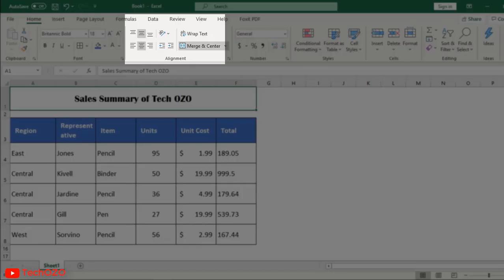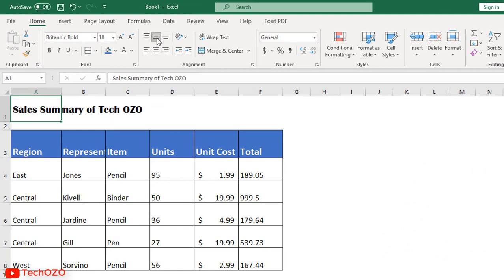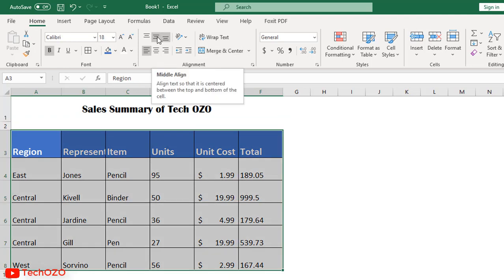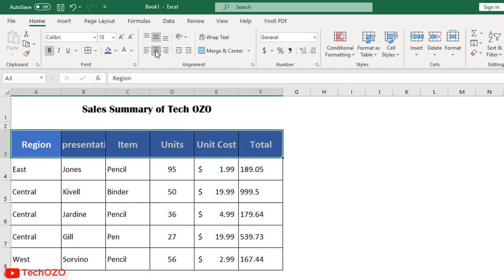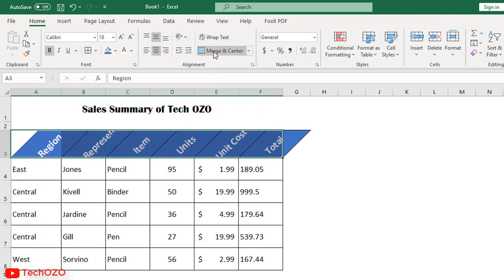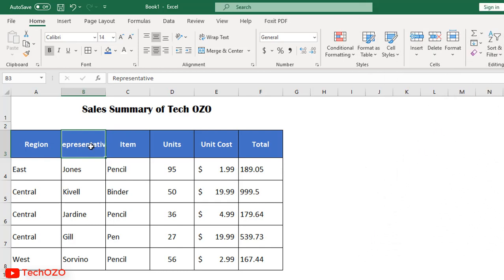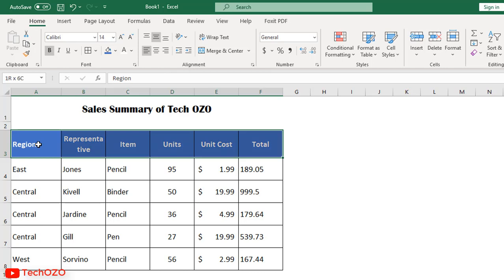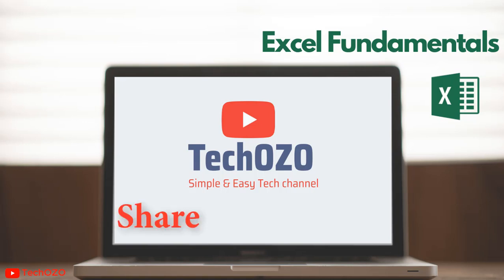Alignment - Microsoft Excel Fundamentals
In this video I will show you overall Text alignment, Orientation, Wrap Text in Excel.
This video includes information on:
• Applying Horizontal and vertical alignment
• Merge and center
• Text orientation
• Warp Text
We hope you enjoy!

Thanks for tuning in and wish you all the very best to a new journey to become a Excel expert!

▬ STAY UP-TO-DATE! ▬